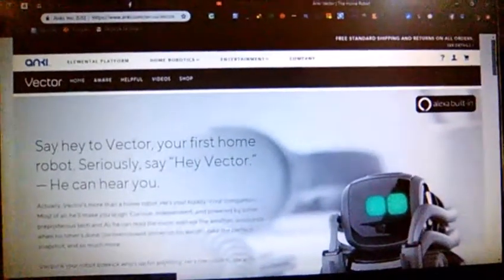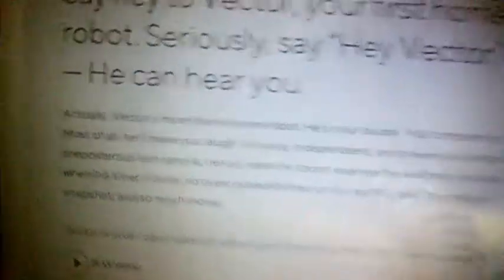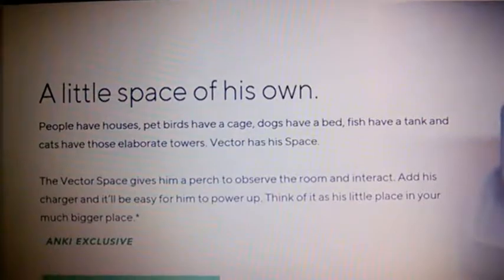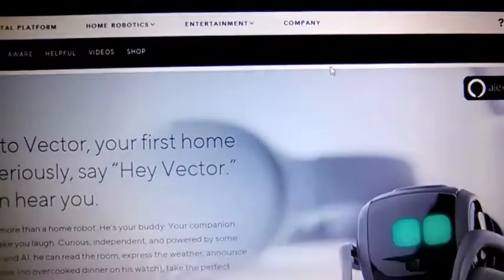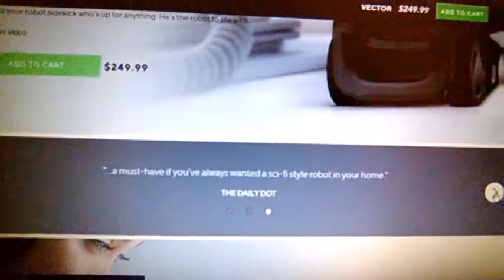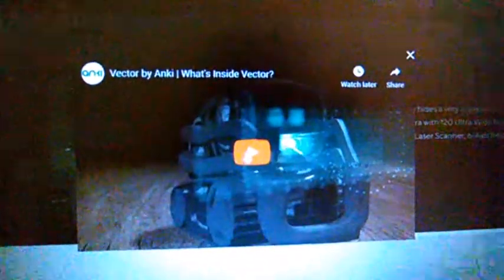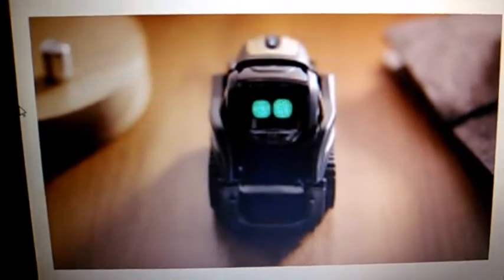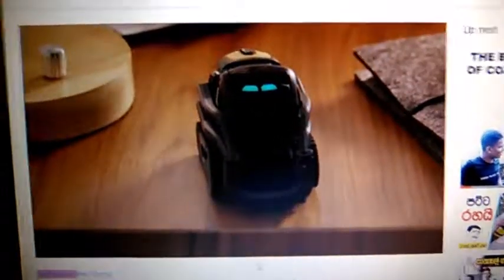Anki vector online review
Anki vector is a Ai Robot designed by the anki comapnny.